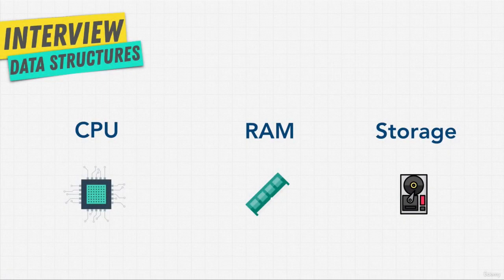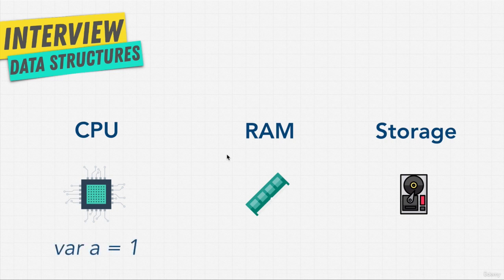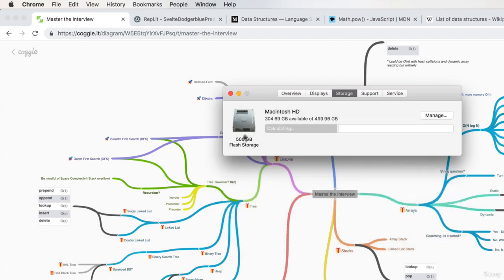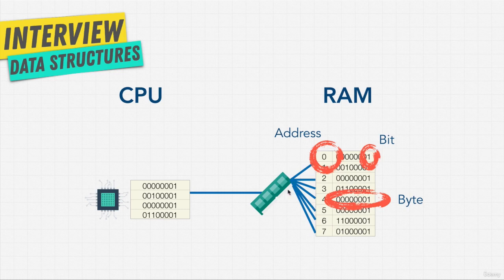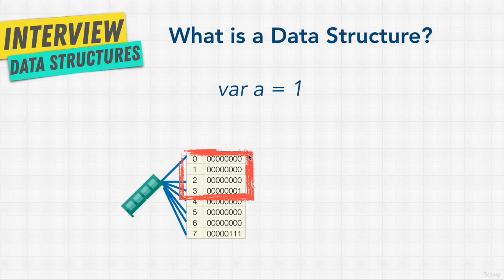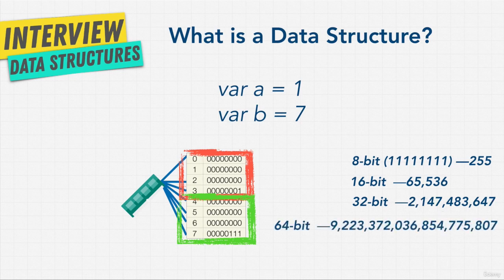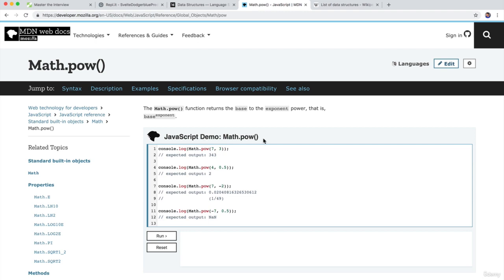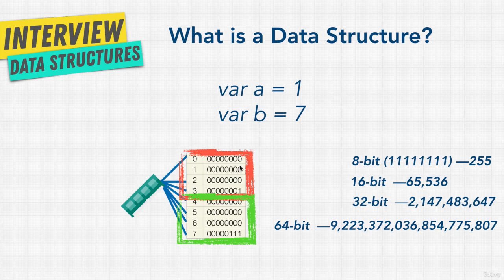JavaScript Adv Concepts Data Structures 1303 How Computers Store Data